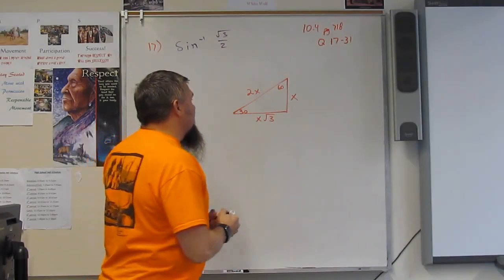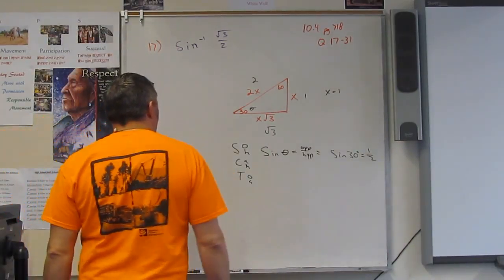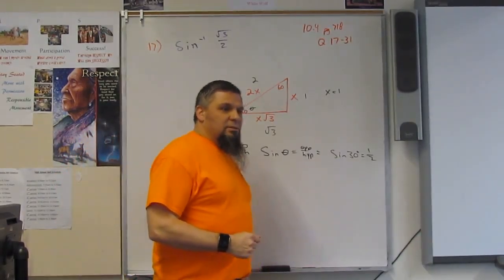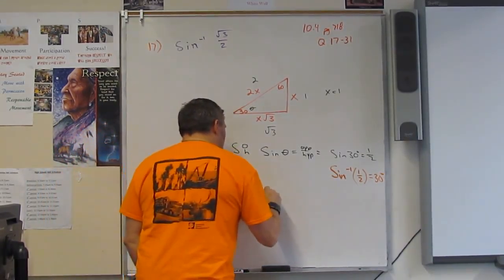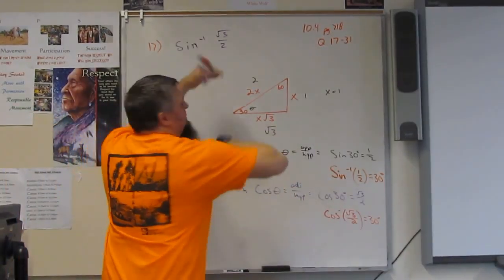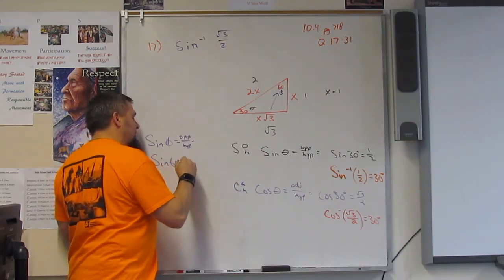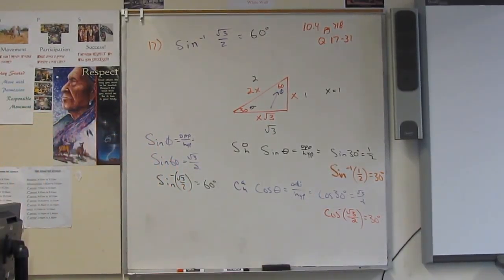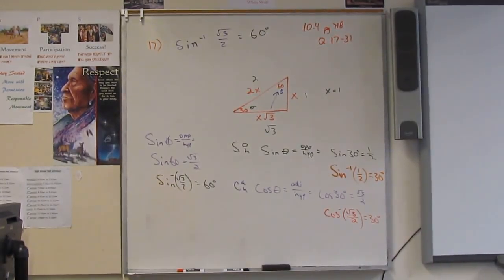MTS Alg2 Ch10 4 pg718 Q17 30 60 90 & six Trig Functions